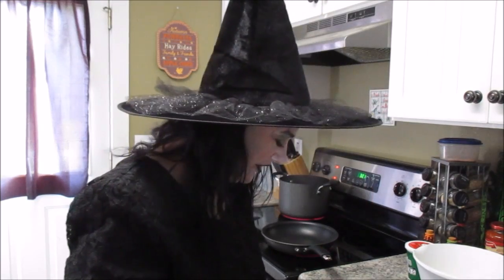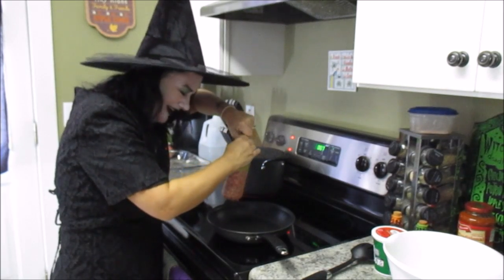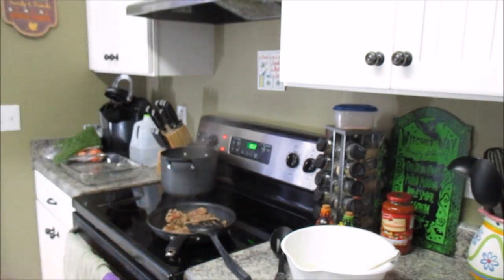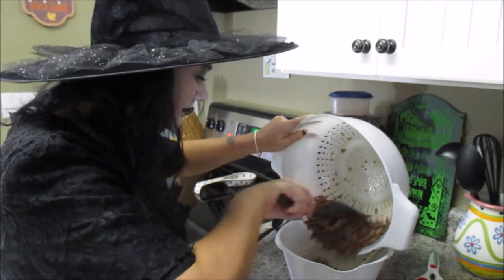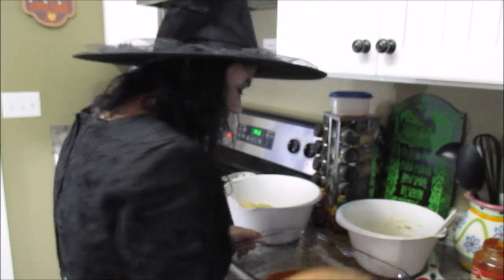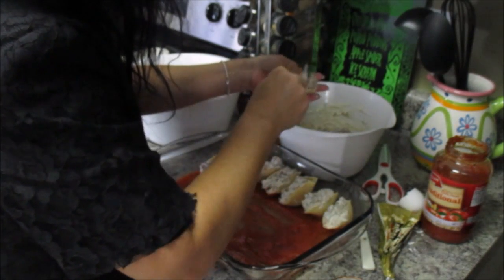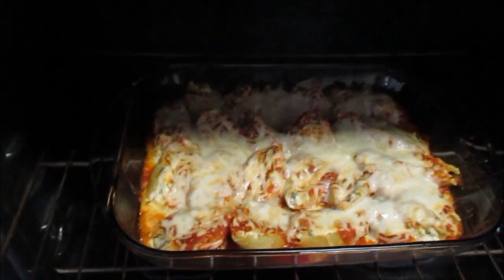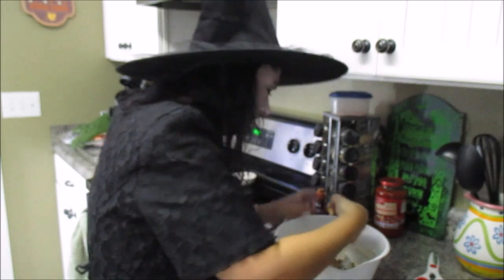Gothic Witches Kitchen -Ep 6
Today we make a delightful mess as we stuff shells for an evilicious italian dinner...join me..

RECIPE:

1 box jumbo shells
1 bag shredded Mozzarella cheese
1 lb ricotta cheese
1 jar spaghetti sauce of choice
1 egg
1 lb JImmy dean sausage

boil pasta,drain,set aside
cook sausage fully, drain and allow to cool
mix egg in bowl with ricotta cheese
then mix sausage in cheese mixture

oven 350

cover bottom of 9x13 or larger pan with 1/4 of the sauce
fill shells with cheese mixture and place in pan
top with remaining sauce and shredded moz cheese
bake 350 for 30-35 min